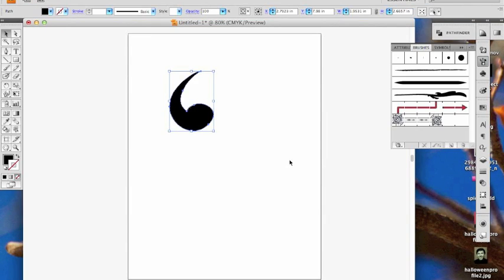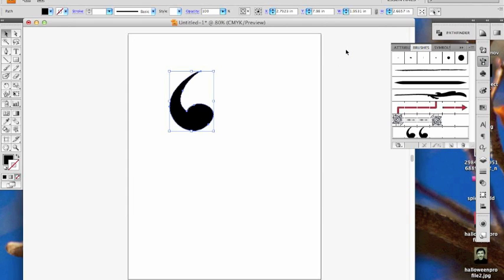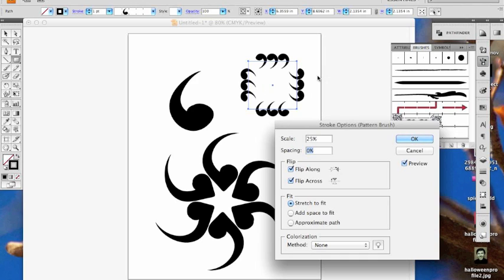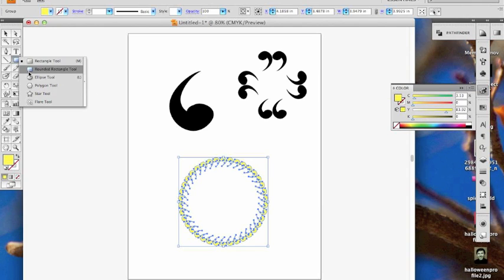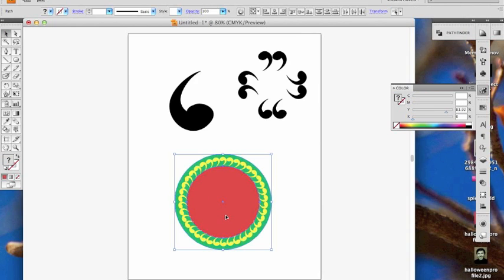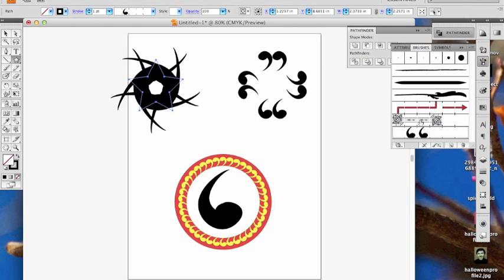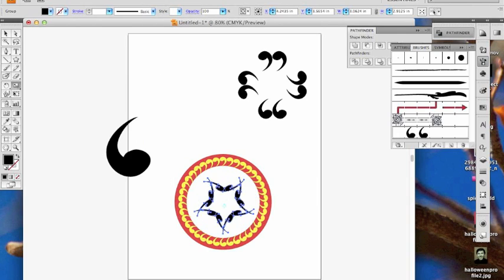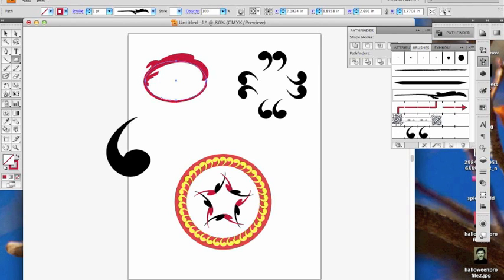Art205GO AI pattern brush